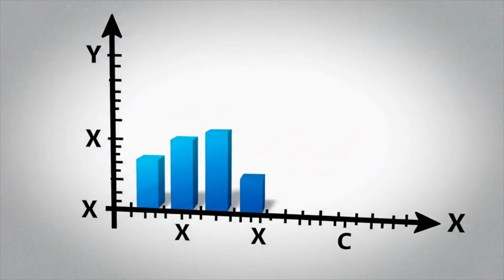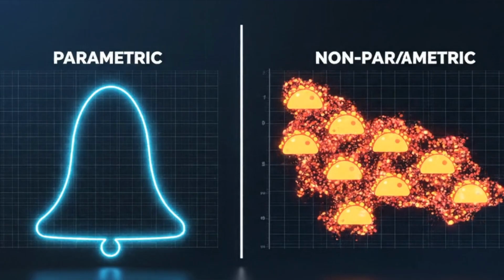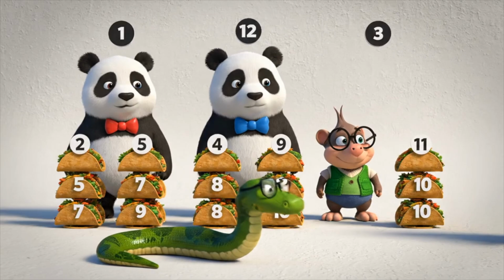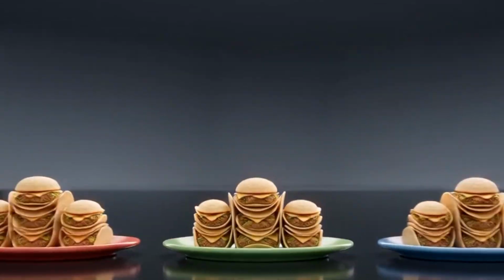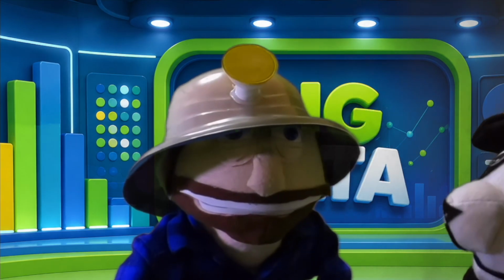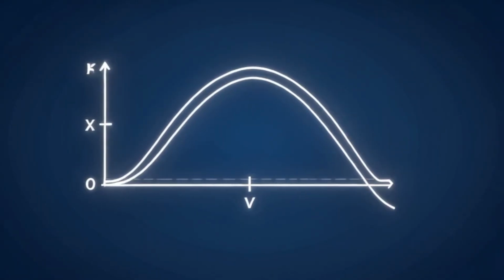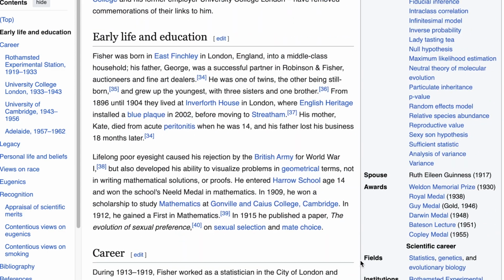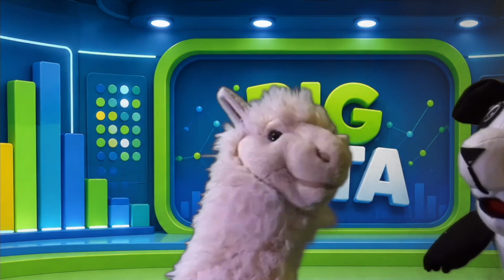Data Fingerprints: How Kruskal Wallis Compares Distributions 2026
Data Fingerprints: How Kruskal Wallis Compares Distributions 2026. On this episode of Big Data, the Handy Influencers show how data distributions are like unique finger prints and shows how Kruskal Wallis testing is used to test frequency distributions. Covering the history of the test, ANOVA, Mann- Witney U test / Wilcoxon Rank sum test. Visualizing when data meets the assumptions of the test. It also covers parametric vs. non-parametric distributions. It cover P-Values and explains how the rank sum testing works. A great animated educational video using puppetry, covering How to apply Kruskal-Wallis and other statistical tests. A Data Mining Mike original production.